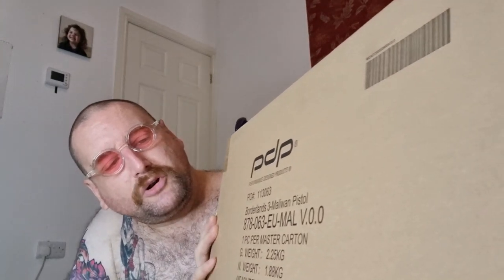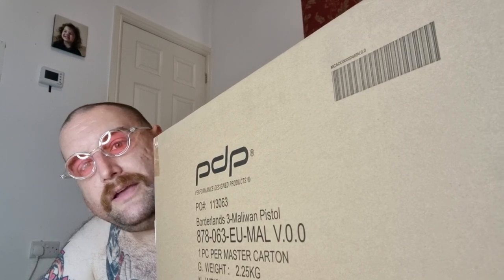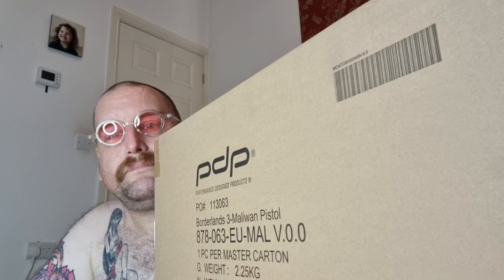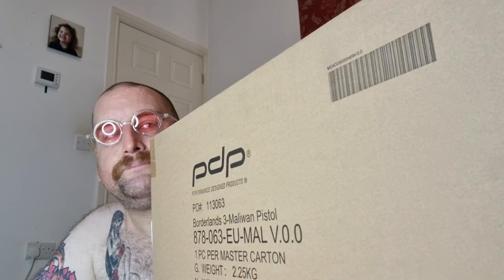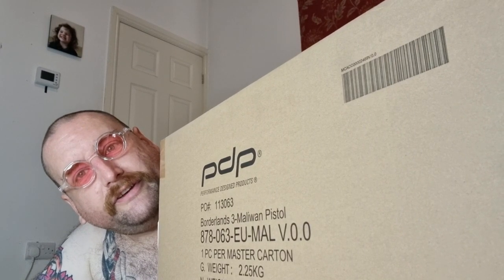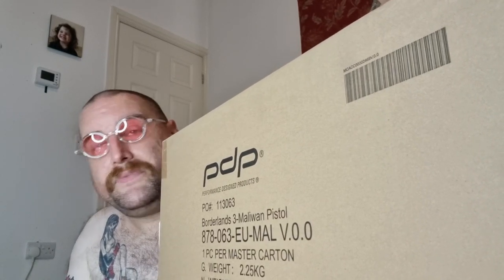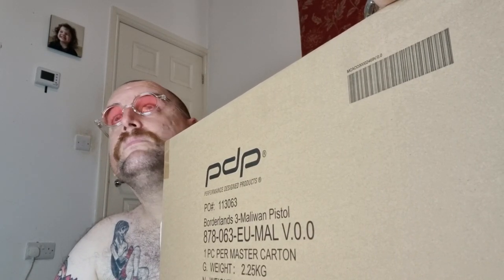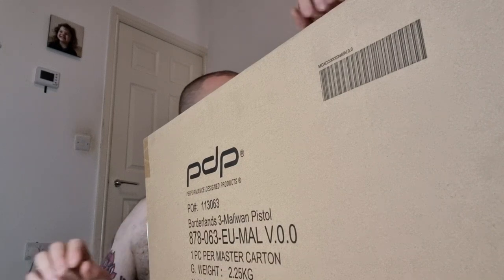Borderlands 3 Pistole Unboxing ASMR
HONOURABLY COURT A WOMAN FROM SWITZERLAND, MARRY AND THEN MAKE LOVE TO HER!